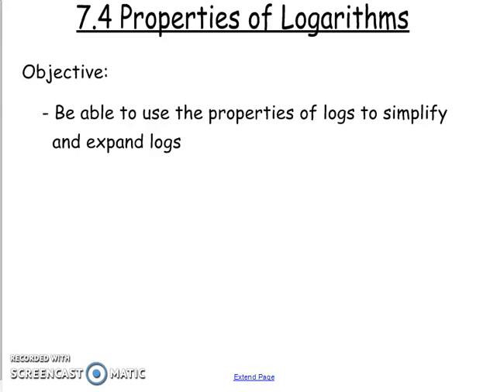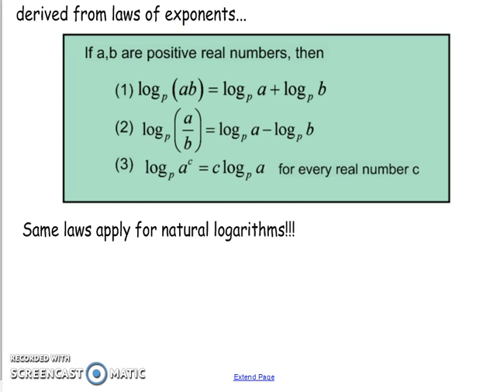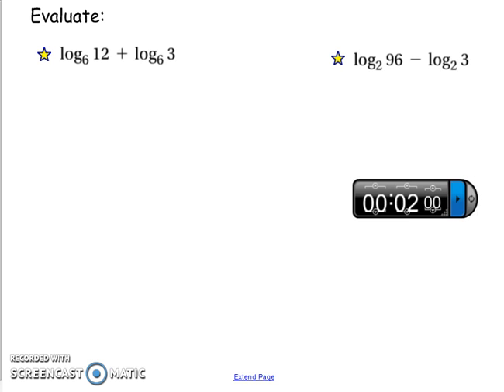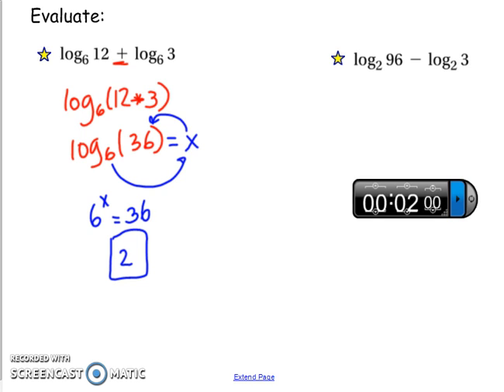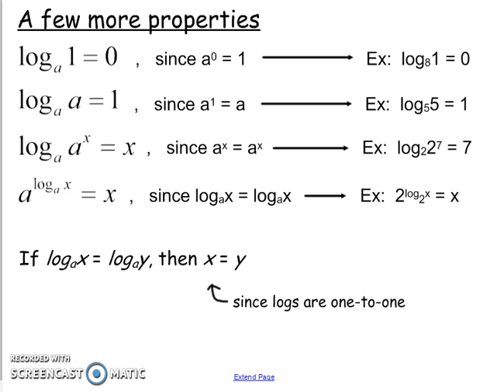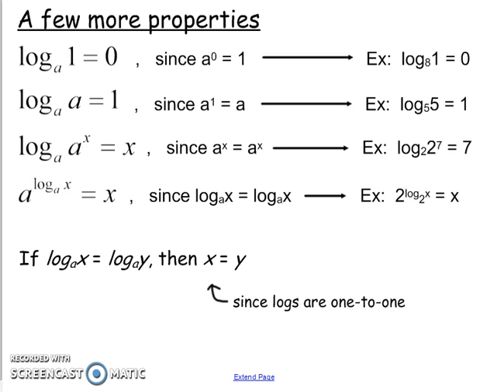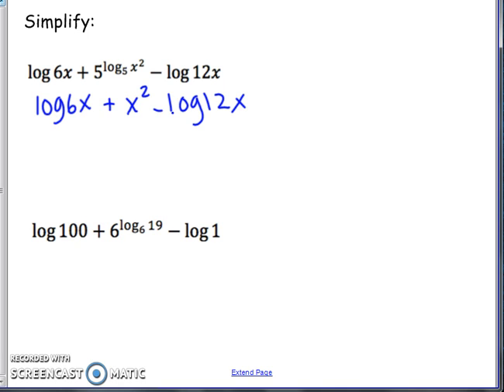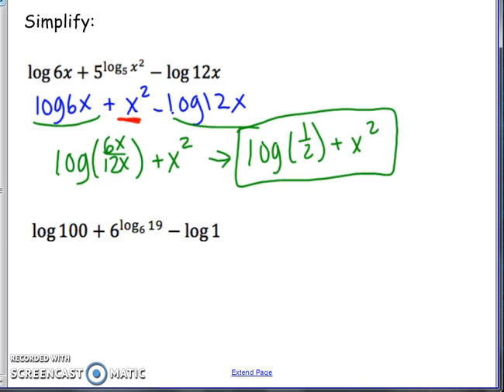Laws of Logs